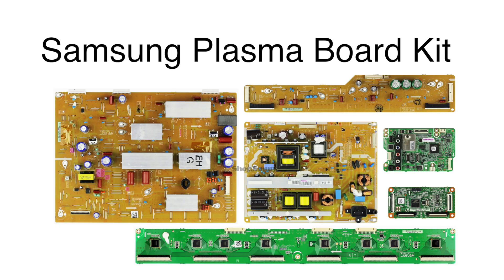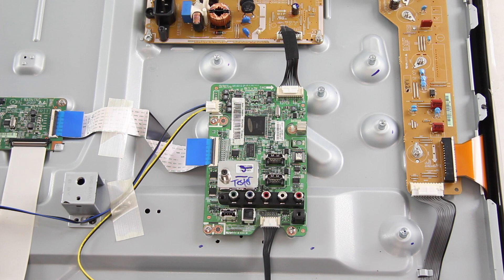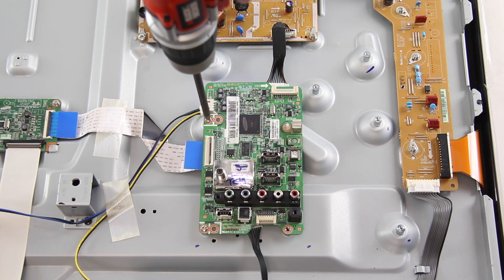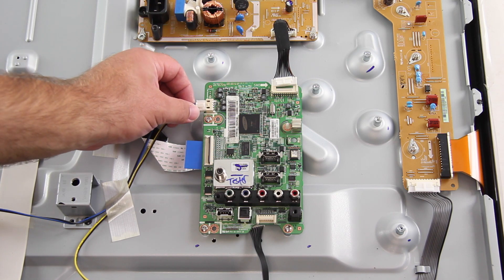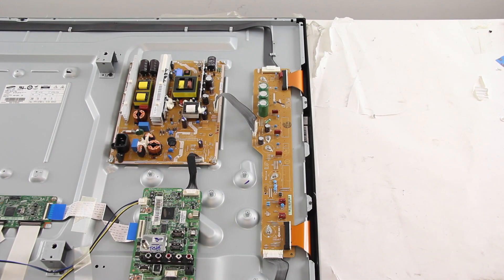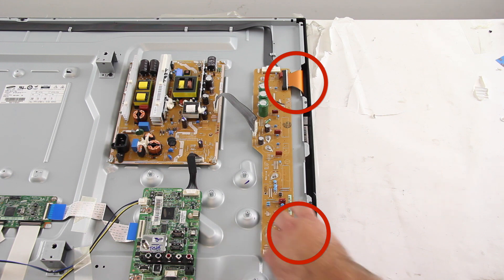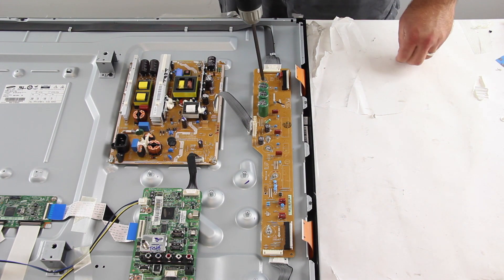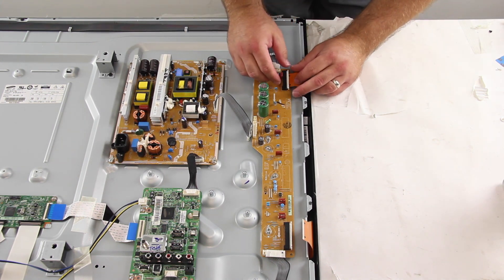Samsung Plasma 50" TV Repair Kit - How To Replace All Boards Included PN51E450A1FXZA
How to replace all boards in Samsung Plasma TV

SKU: sj-KIT-PN51E450A1FXZA-K1
Part Type: TV Repair Kit
Part Number: KIT-PN51E450A1FXZA-K1
Part Usage: Plasma
Panel Manufacturer: Samsung
MFR Part Number 1: Samsung BN96-24581A
MFR Part Number 2: Samsung BN44-00509A
MFR Part Number 3: Samsung BN96-22094A
Brands: Samsung
Important Message: PLEASE NOTE: You will receive one of the following main boards: BN96-24581A, BN94-04343J BN94-06039B, BN96-20973A, BN96-20972A. All are interchangeable. You will also receive either power supply BN44-00509A or BN44-00509B. These two boards are also interchangeable. Also, the Y-main board you receive will show either part number LJ92-01880A or LJ92-01880B.

For TVs with version number TS04, TD02 or SD01 (found on sticker on back or side of TV).

Samsung TV Models:
PN51E450A1FXZA TS04
PN51E450A1FXZA TD02
PN51E450A1FXZA SD01